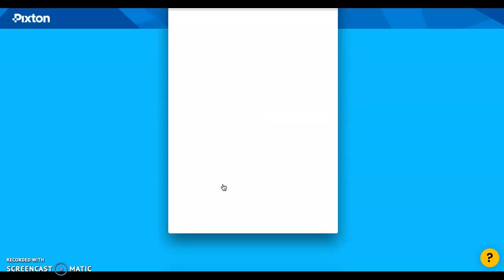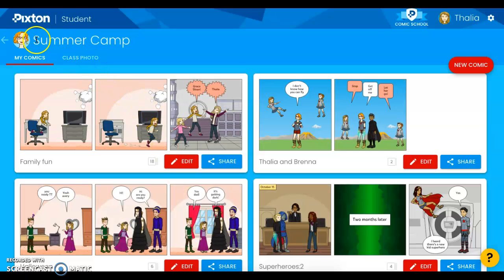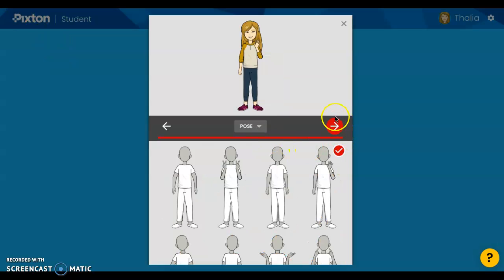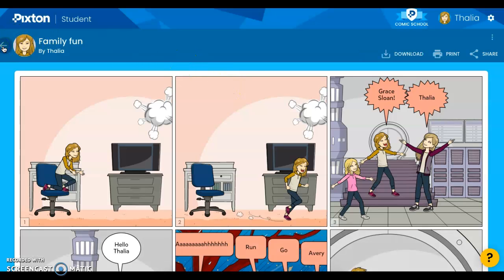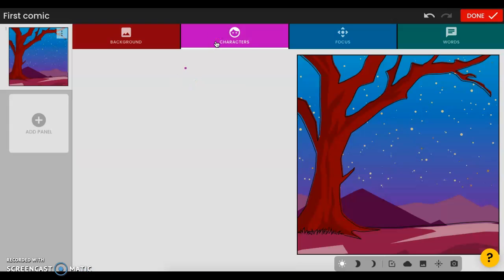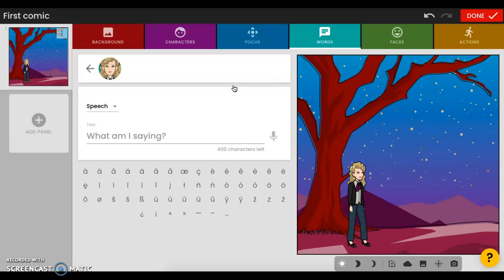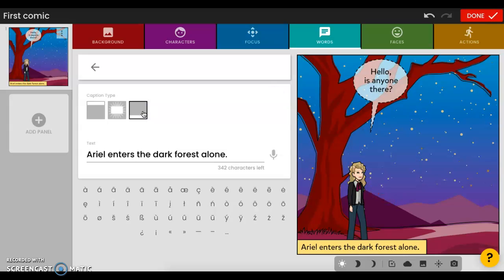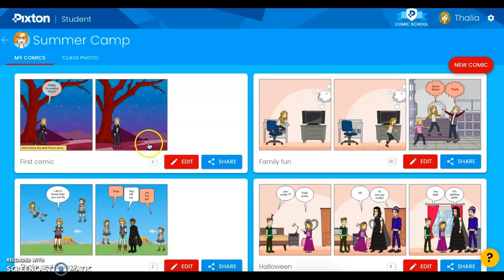Intro to Pixton